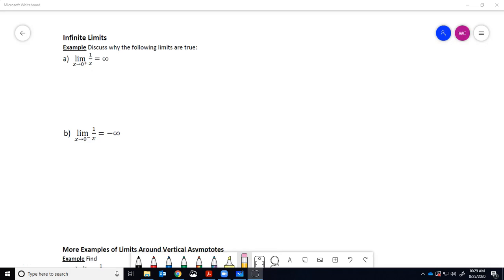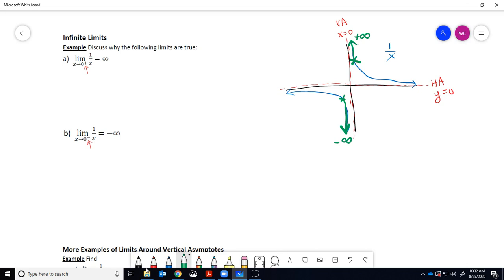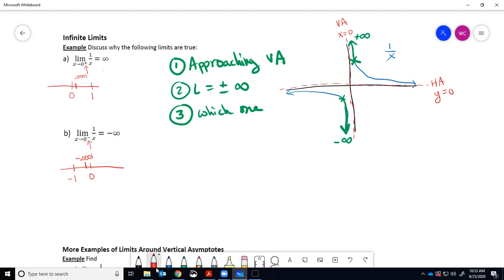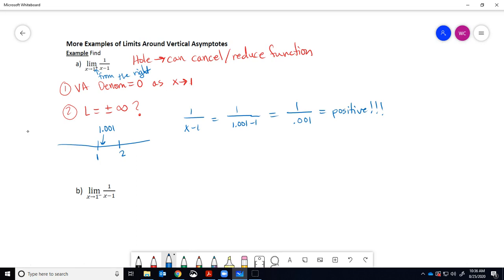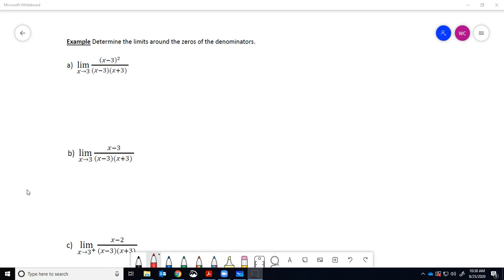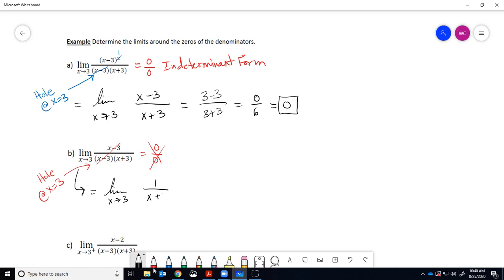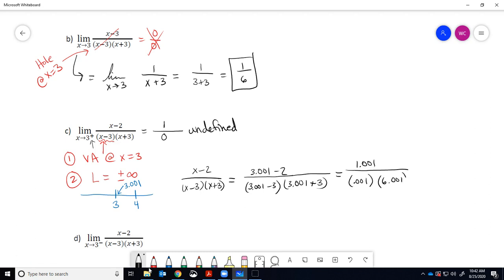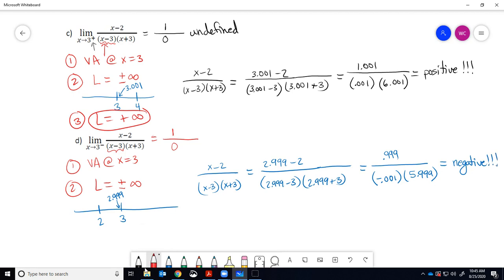Limits involving Vertical Asymptotes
We discuss now to determine if we are approaching a vertical asymptote and how to numerical check if we approaching in the positive or negative infinity direction.